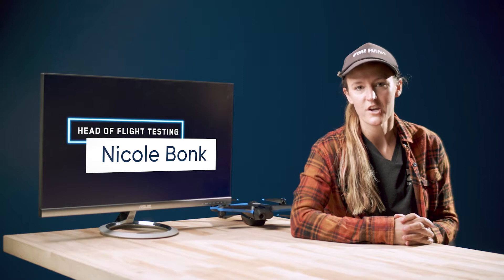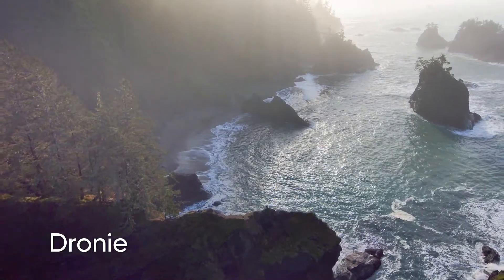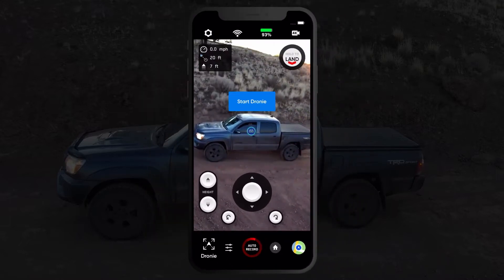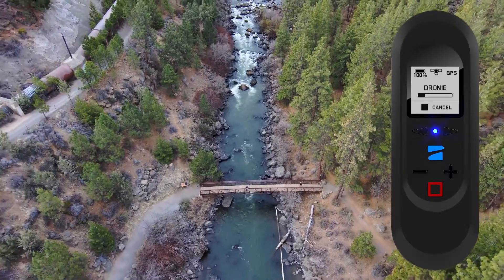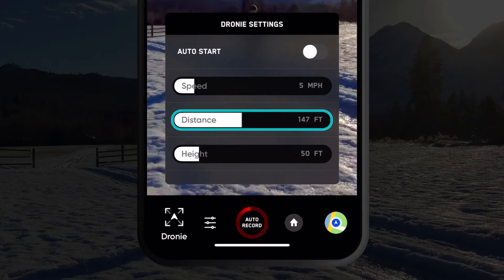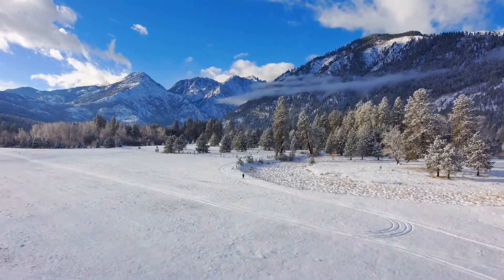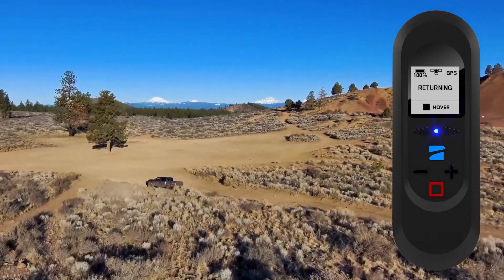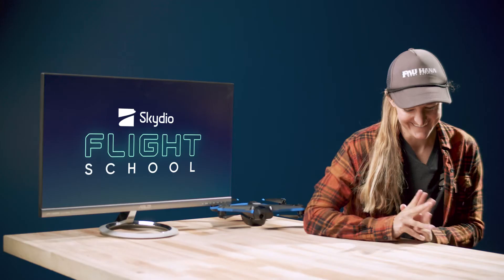Skill Tutorial: The Dronie Skill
This episode is all about the Dronie Skill. Join Skydio's Head of Flight Testing, Nicole Bonk to learn everything you need to know about Dronie on Skydio 2! Hopefully this helps you get those silky smooth shots of your adventures. Did we miss anything? If so, leave your own Dronie tips in the comments to help your fellow Skydians get the best shots possible.

Share your own Dronie shots this week on social and we will be sharing our favorites! Make sure to tag us SKYDIO​​ // SkydioFeaturedFlyer and @SkydioHQ.

0:00​​​​​ Introduction
0:2​​5 Dronie Overview
0:49 Setting up a Dronie
1:35​ Adjusting Settings
1:58​ Tips & Tricks
2:28 Outro
2:40 Outtakes

Script
“After the breakout success of this series, I’m looking for a new flannel sponsor. Hit me Patagucci.”
“Dronie is a one shot skill that can be performed using the App, Beacon, or the Controller.”
“During a Dronie, Skydio  2 will fly out and up, away from a subject or starting location, to reveal the landscape.”
“If you are using the App, you can find the Dronie in the One Shots section of the skills menu.”
“Once Dronie is selected, you can select a subject to track by pressing the blue ‘plus’ button.”
“Then press the ‘Start Dronie’ button to initiate the skill.”
“If you are using the Beacon, you can double tap the blue Skydio button to perform an instant Dronie.”
“Skydio 2 will always track the Beacon holder when initiating a Dronie with the Beacon.”
“In the app, you can enter the Dronie menu to adjust several settings.”
“You can change how far away from you Skydio 2 will go how high Skydio 2 will fly, and Skydio 2’s speed.”
“You can also set Dronie to begin automatically.”
“We recommend  initiating a dronie while performing an activity for an awesome reveal of the landscape.”
“If you are using the Beacon, double-tapping the blue Skydio button for an instant dronie will immediately pause whatever mode you are in, in order to perform a dronie”
“Tap the Red square on the Beacon to cancel the dronie and have Skydio 2 resume its previous mode.”
“Well everyone, it’s been a pleasure. For you, I mean.”
“Bonk Out”